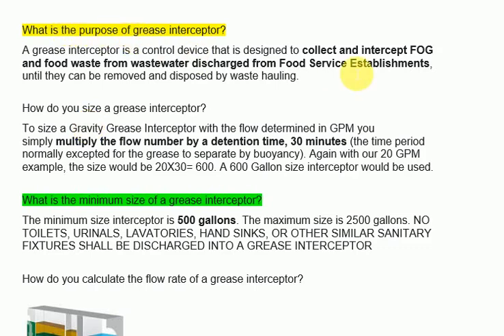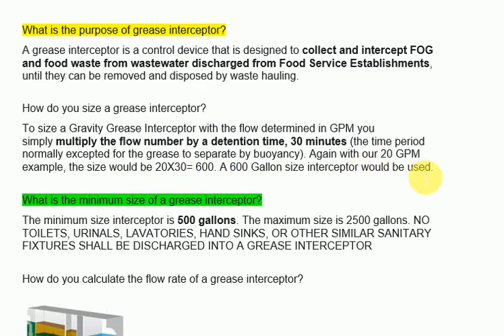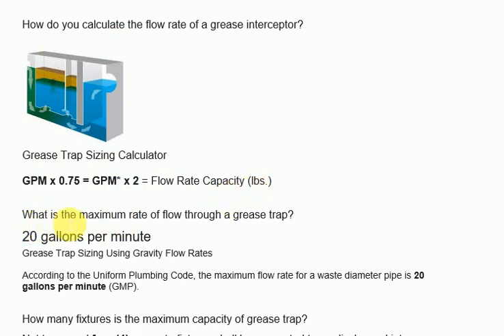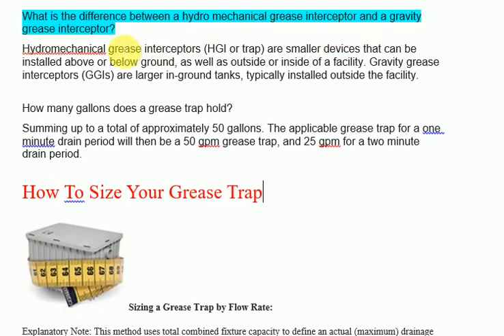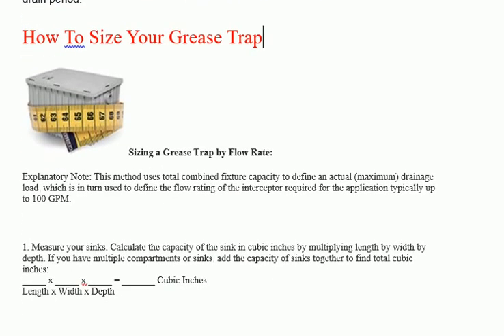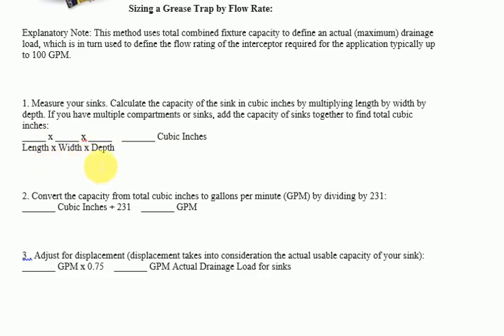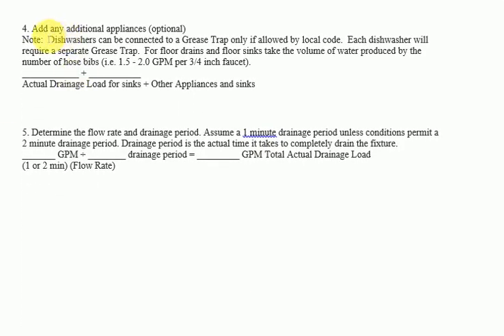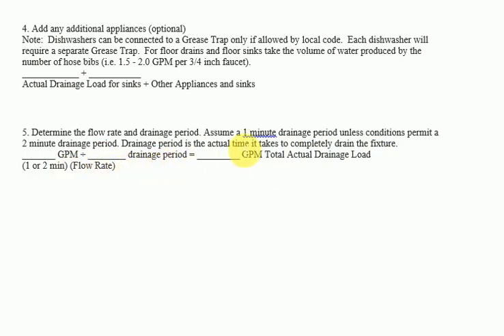Grease Interceptor / Trap Calculation / Specification. What is Grease interceptor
Grease Interceptor / Trap Complete calculation Specification. What is Grease interceptor Function and Detail